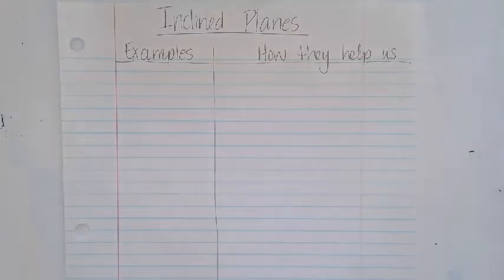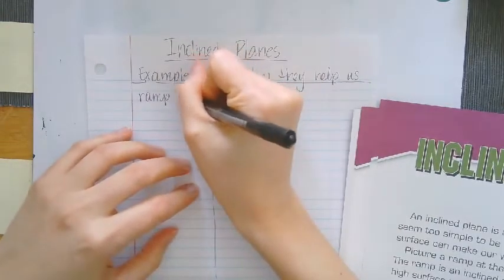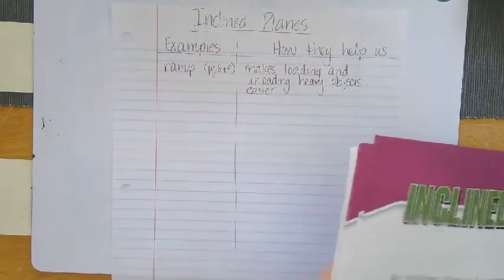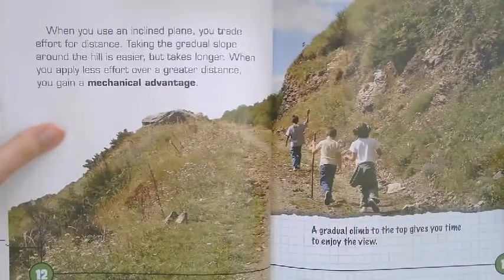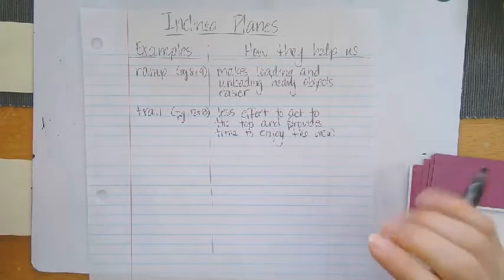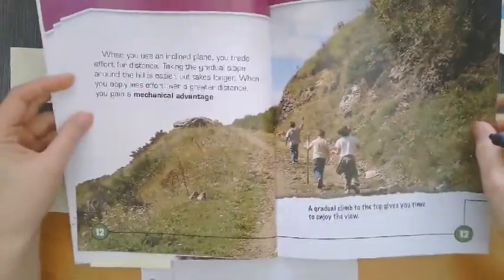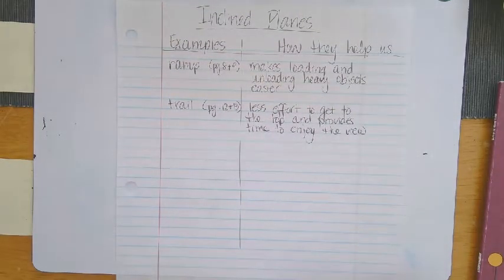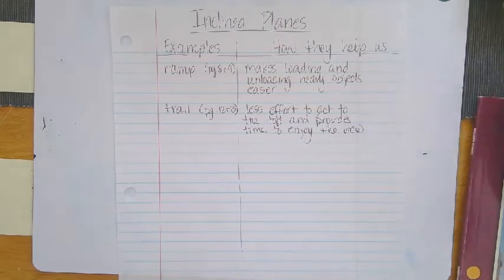Week 3, Tuesday's ELA Lesson; Video03 31 20 141949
Week 3, Tuesday's ELA Lesson on listing examples of inclined planes found in the text as well as reasons why that incline plane helps us.